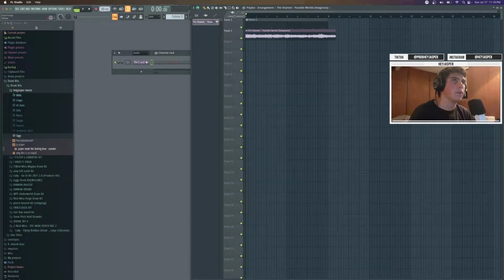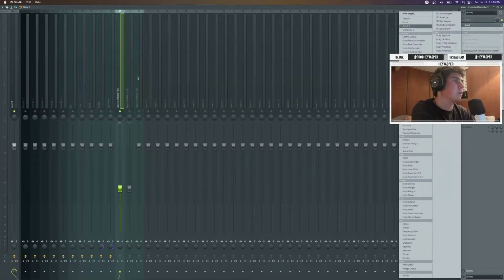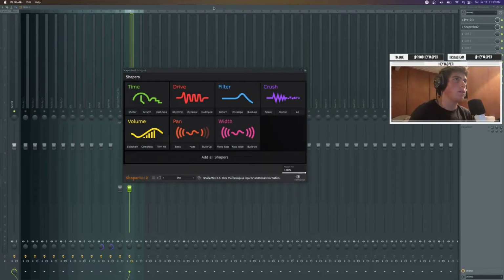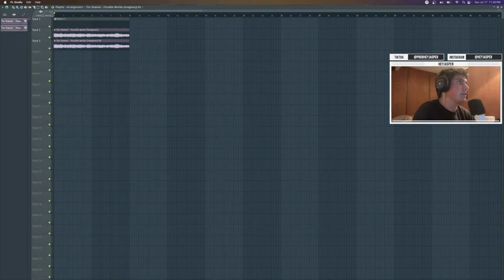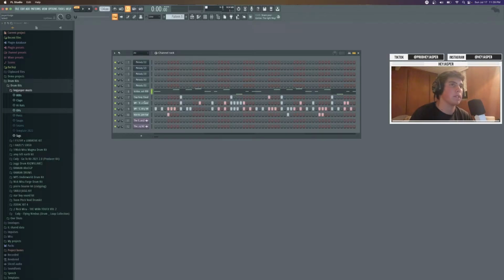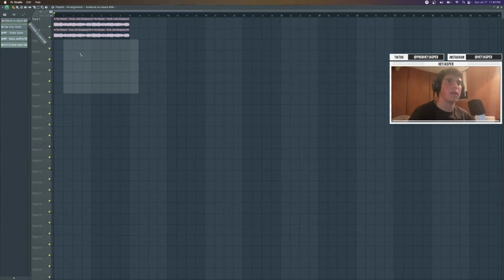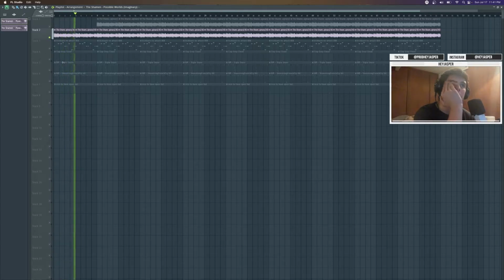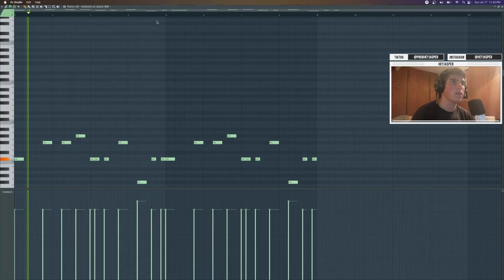HOW TO MAKE MAKE A DESTROY LONELY TYPE BEAT WITH SAMPLES - (PROD. HEYJASPER)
Let me know what you guys think of this video. I was kind of in the dark and don't know how well I did, so any help is appreciated!

Beat entirely produced by heyjasper

TIMESTAMPS:
0:00 - Intro
0:06 - Preview
0:42 - Finding Sample
0:54 - Melody
5:34 - Melody Preview
5:59 - Drums
8:51 - Sequencing
12:39 - Full Beat
16:26 - Outro